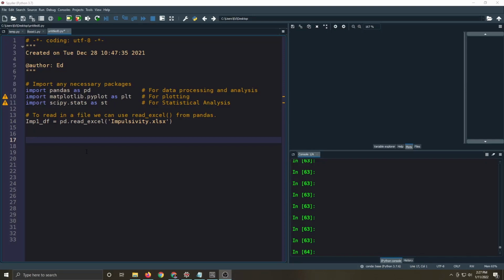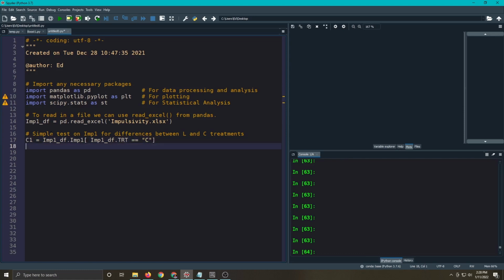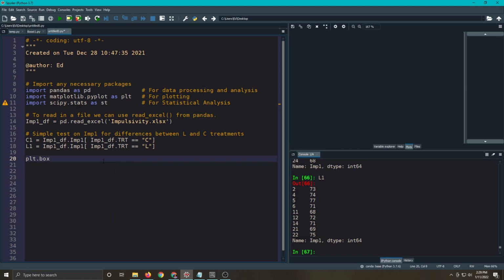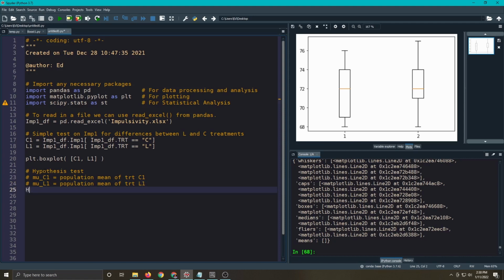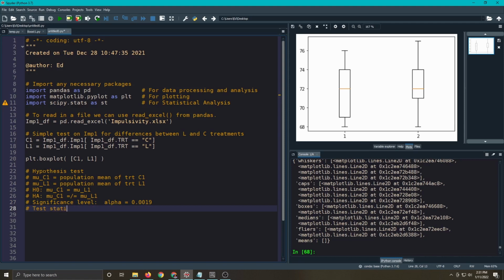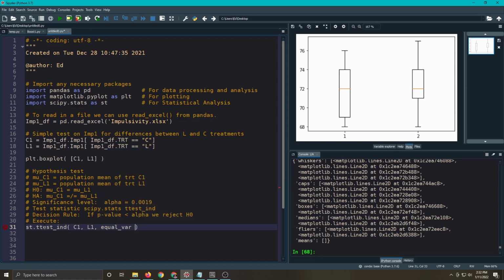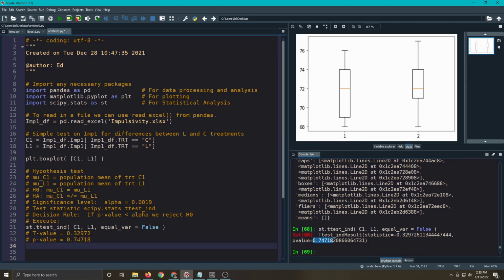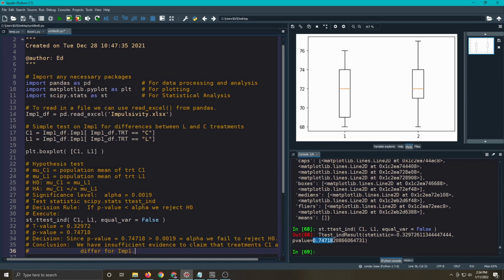Data Science Using Python... Two Sample t-test or... the A/B test.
This video shows how to conduct a two sample t-test in Python.  The video uses the Impulsivity.xlsx file that can be found in the following repository: